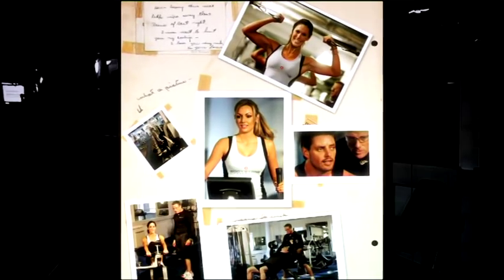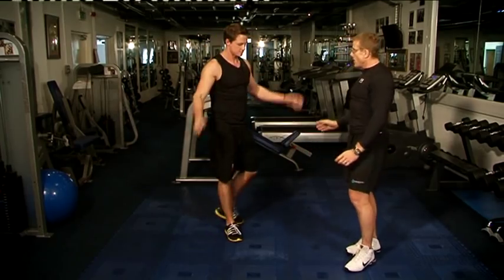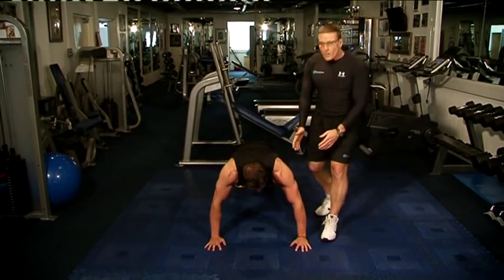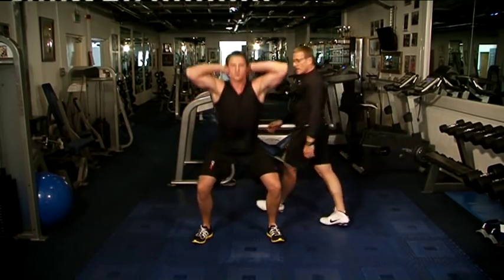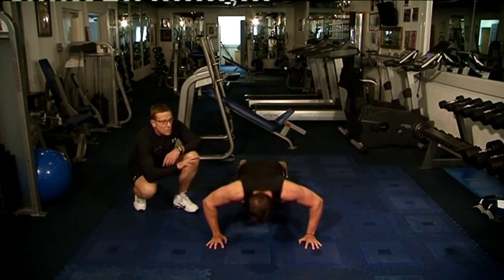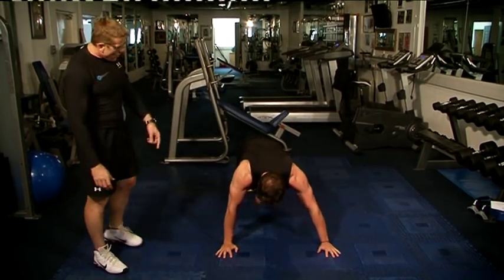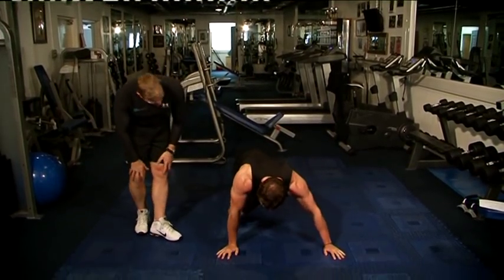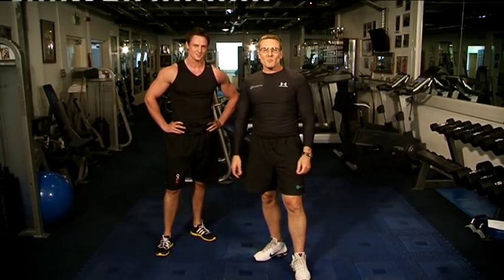Fitness At Home with Paul Byrne ep1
Want to get in shape?

Forget expensive gym fees; work out DVD's and fad diets. Fitness at Home with Paul Byrne is the ultimate blast work out that you can do from the comfort of your own home.

Broadcast on City Channel (107 UPC), 'Fitness at Home with Paul Byrne' offers viewers daily workouts that guarantee to work you harder than an hour on a treadmill.

Each workout is designed to get your heart rate going and the best part is -- it only takes 5 minutes!

In Episode 1, Paul takes us through his custom 'Bodyburn Workout' with Prisoner Squats, Mountain Climbs and Basic Push Ups.